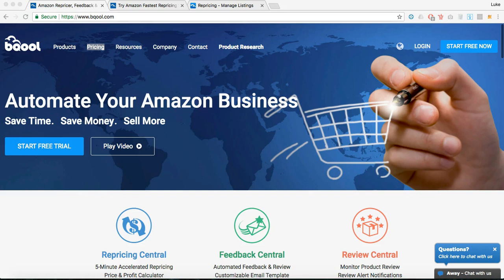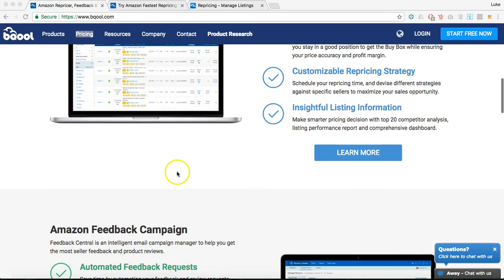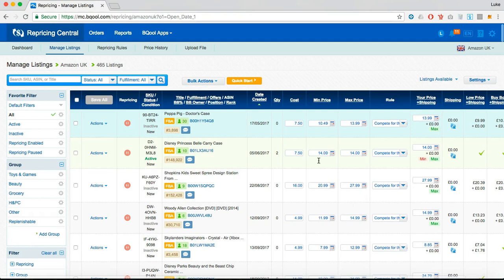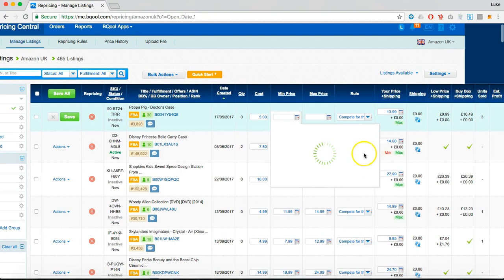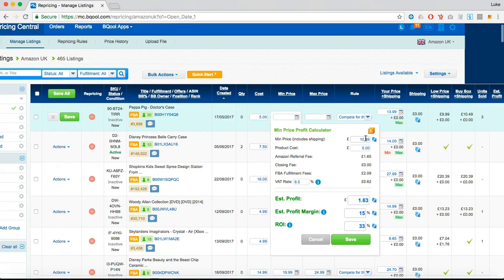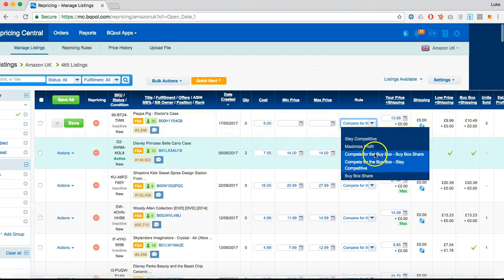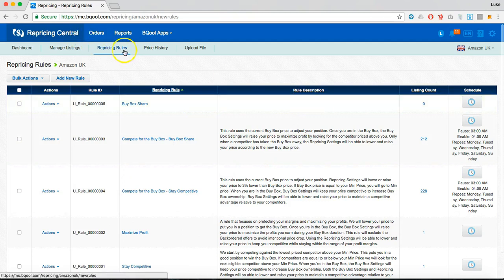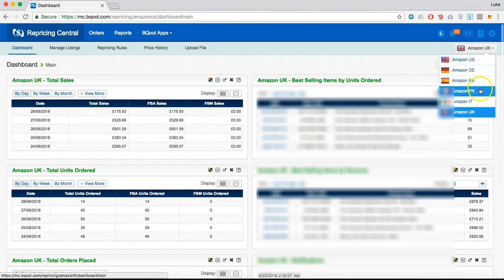Bqool - Repricing your (Amazon FBA) Inventory For Extra Profit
If you're serious about the Amazon FBA business and online arbitrage, then you seriously need to look at Bqool and repricing software.Check out this video and see how you can generate profit after paying the subscription. Never look back, You can check out the